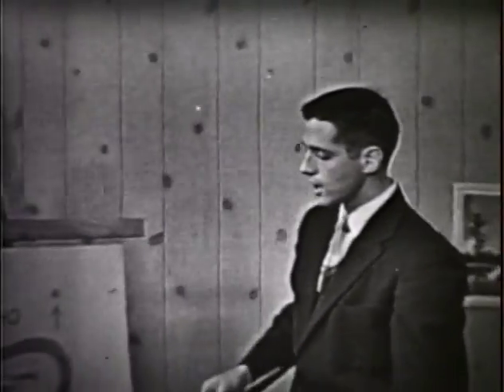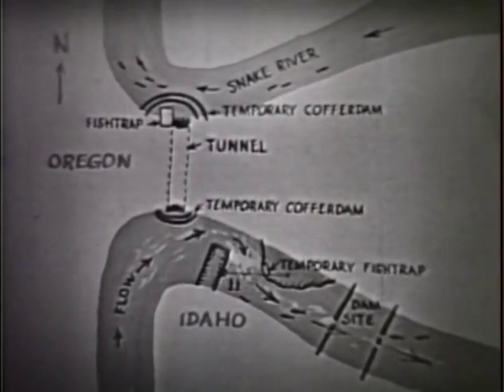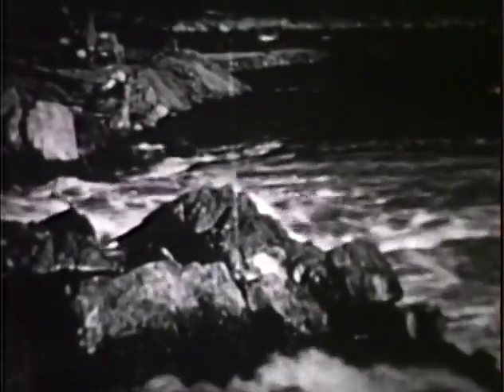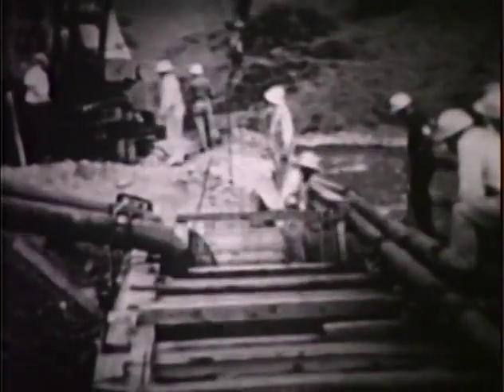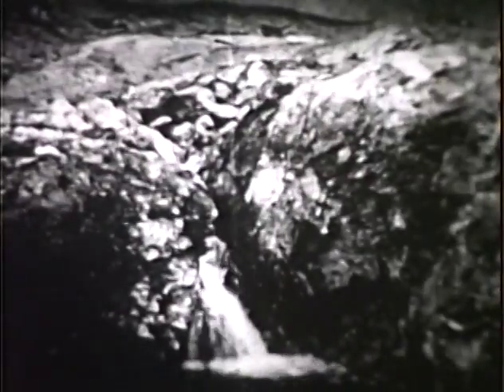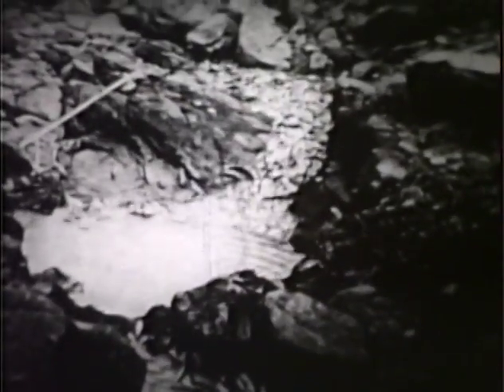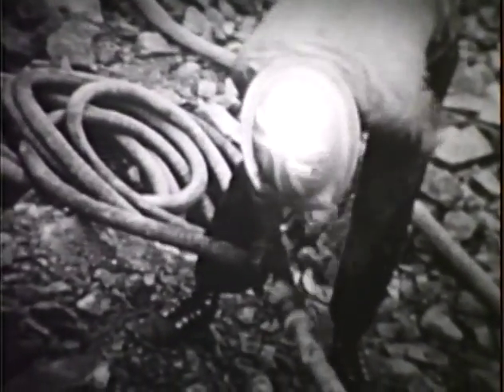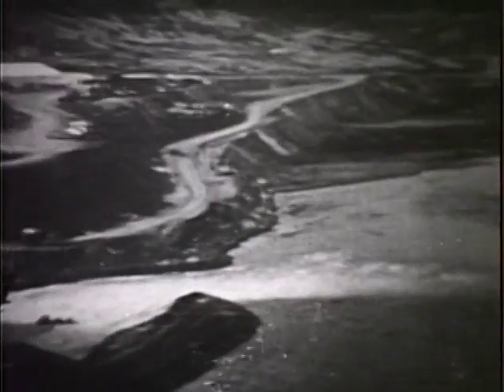Oxbow Dam Construction Accidental Fish Kill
The Oxbow Incident involved the Idaho Power Company's failed attempt to transport salmon around the Oxbow Dam construction site in an effort to maintain viable salmon runs--an obligation stipulated in their development permit. Disaster struck the fall 1958 chinook salmon and steelhead run when trap failure led to approximately 4,000 fish dying on site and an additional 7,000 in transport. The incident was investigated by federal authorities.